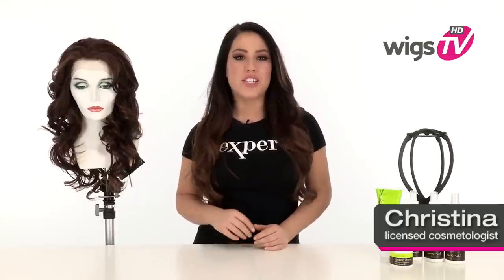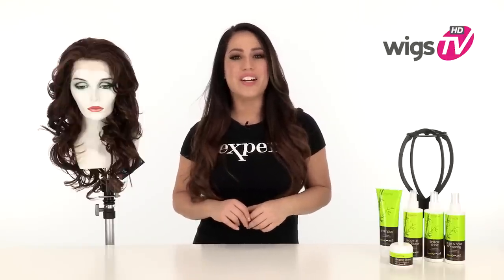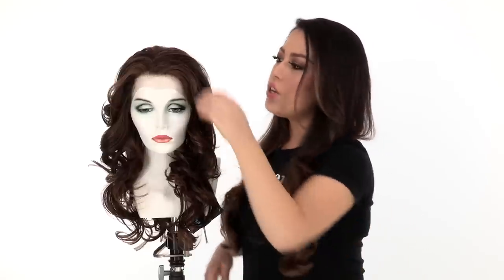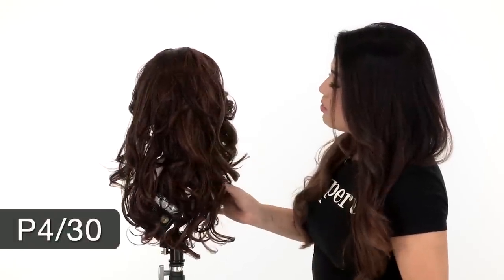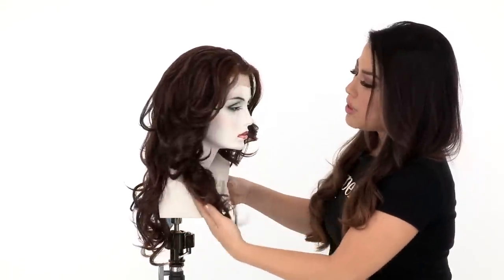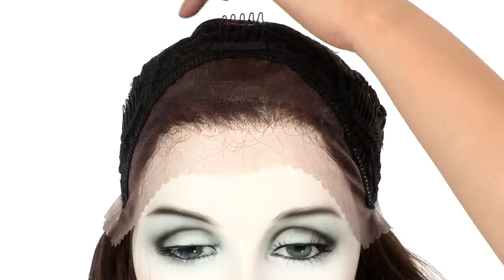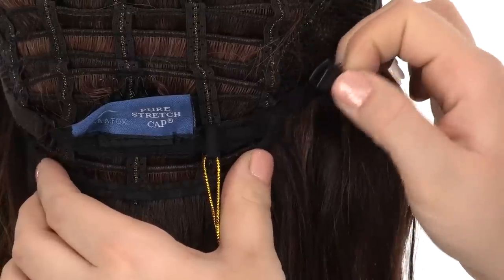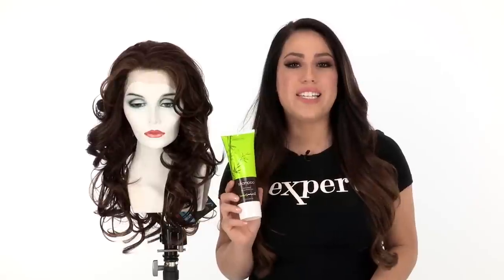BRITNEY by Vivica Fox | African American Lace Front Wig | 360˚ Review @ Wigs.TV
Britney by Vivica Fox is a gorgeous celebrity-inspired wig style. Featuring long and loose body curls and side swept bangs, this African American wig style is popular for its natural beauty. Watch this 360degree video to see Britney out of the box. The Deeep Lace Front and Pure Stretch Cap construction ensure maximum comfort and coolness. Britney has all the style you need to get the look of your favorite celebrity!